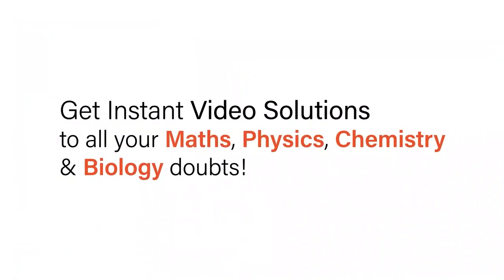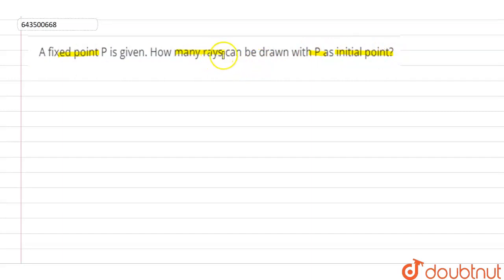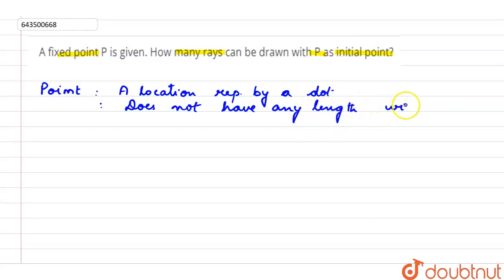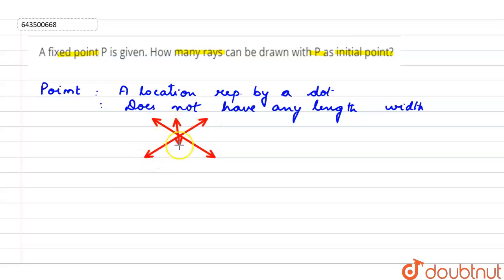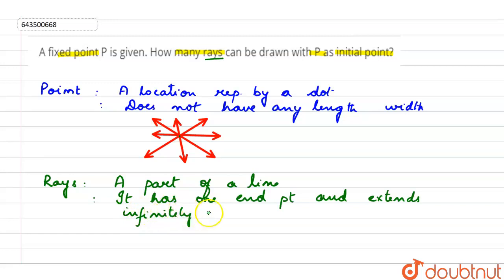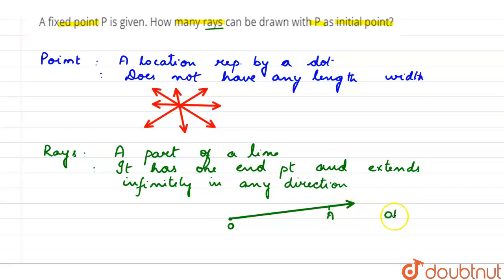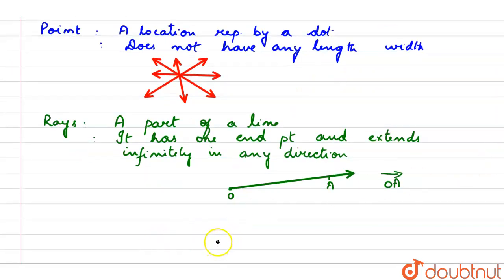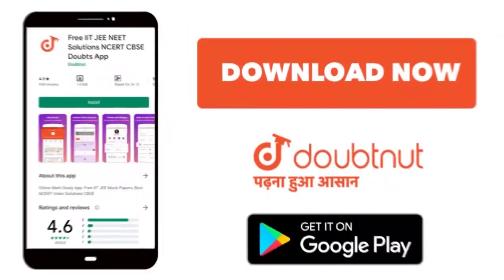A fixed point P is given. How many rays can be drawn with P as initial point? | 7 | FUNDAMENTAL ...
A fixed point P is given. How many rays can be drawn with P as initial point?
Class: 7
Subject: MATHS
Chapter: FUNDAMENTAL GEOMETRICAL CONCEPTS
Board:ICSE

👉 Have Any Query? Ask Us.